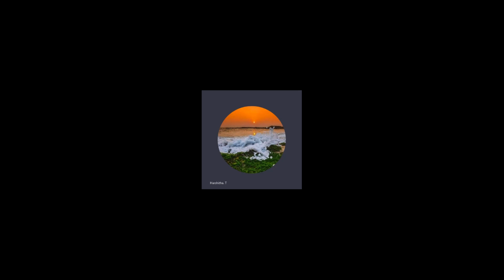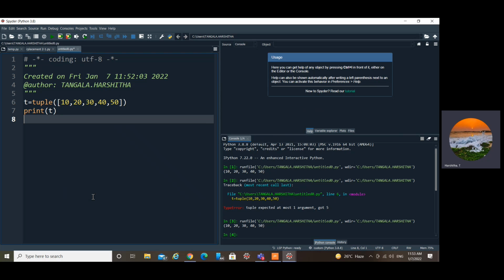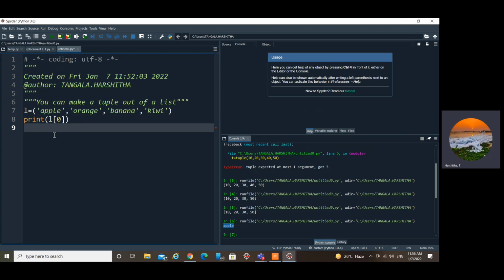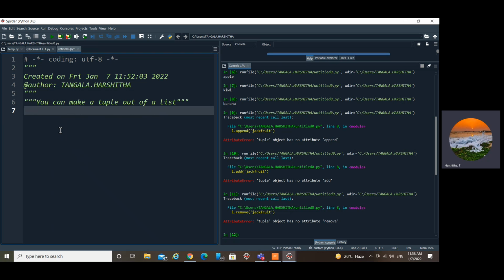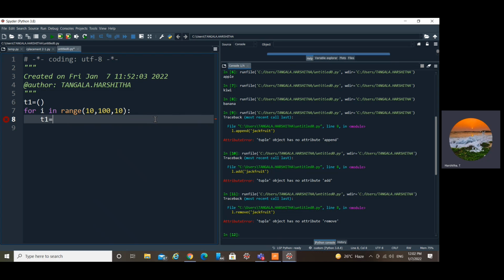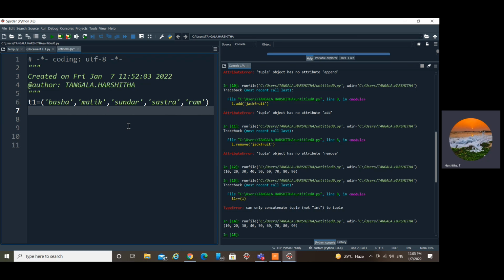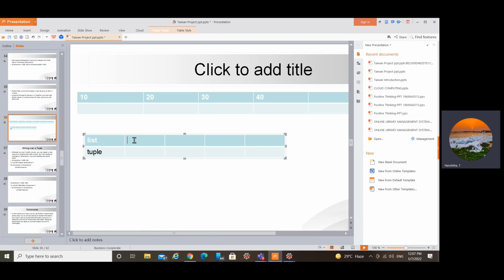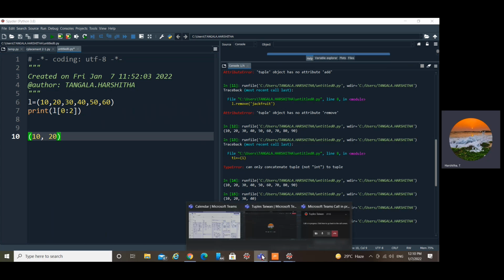Tuples in Python